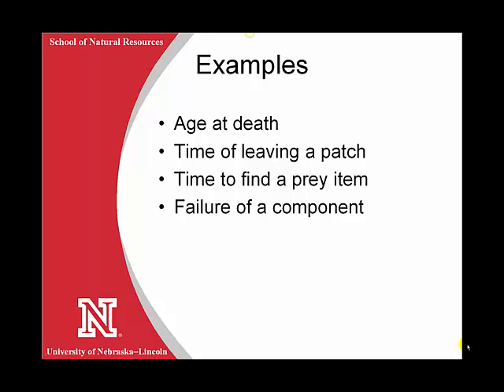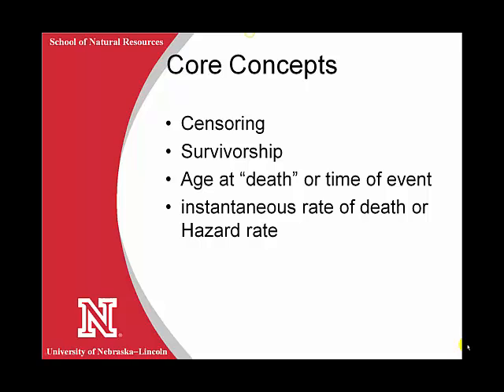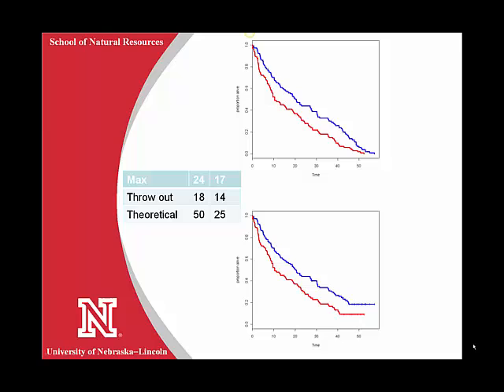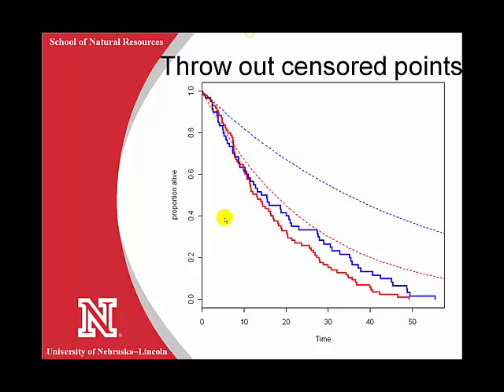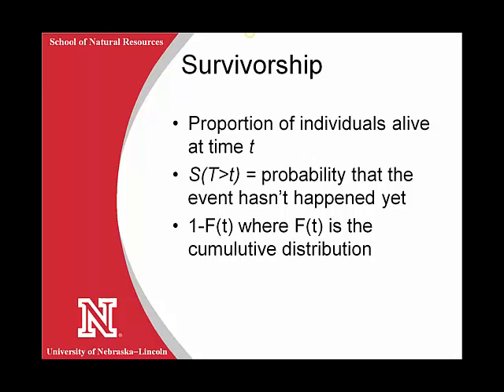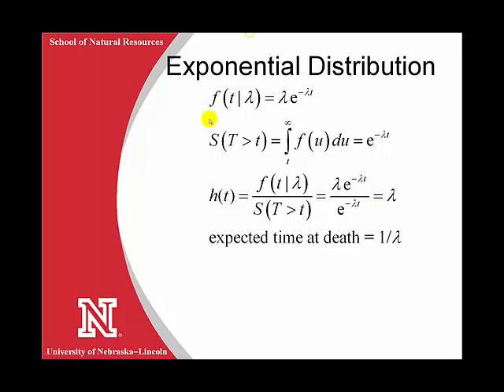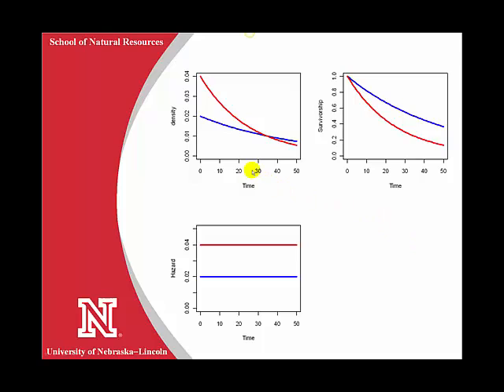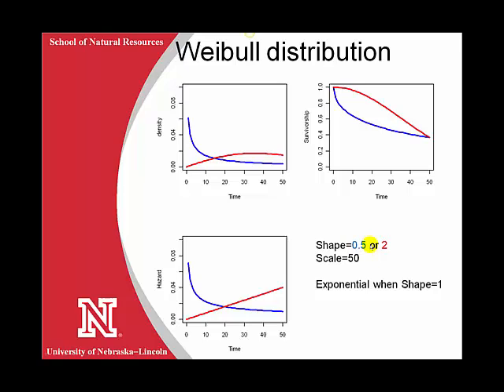time to event data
Effects of censoring, proportional hazards models, survival regression, exponential distribution, weibull distribution